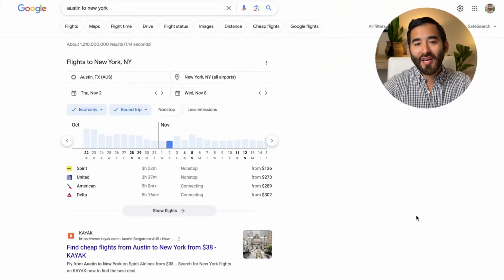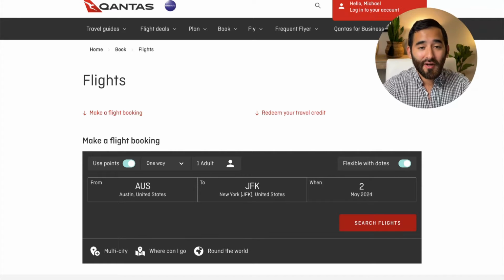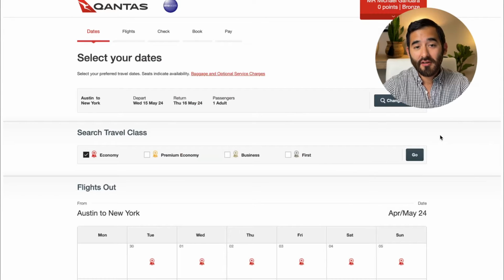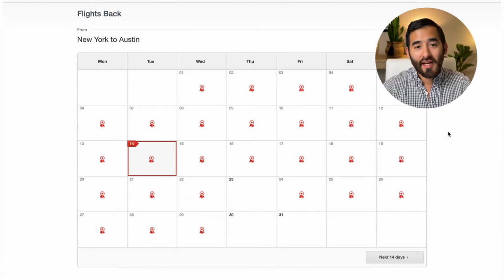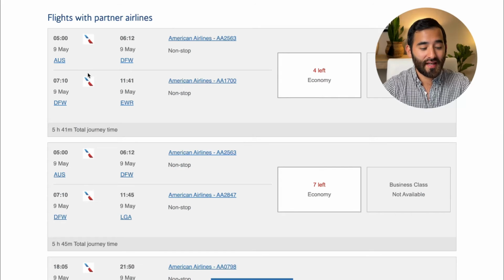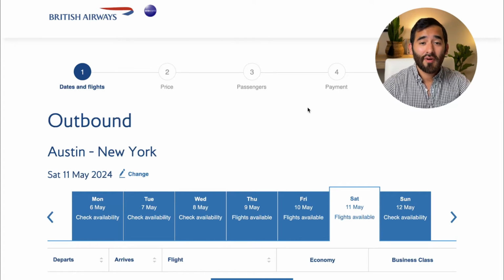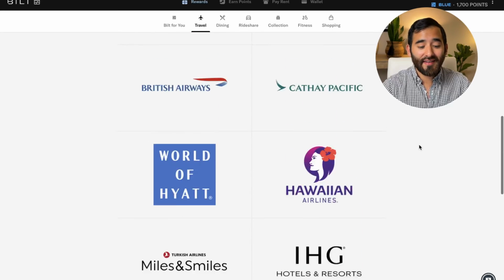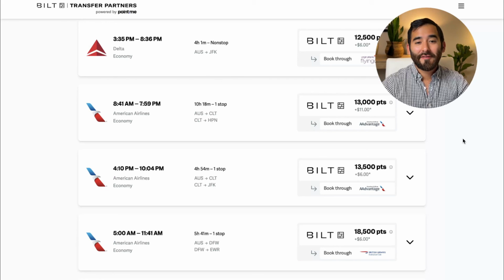How to Book Cheap American Airlines Flights using British Airways Avios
The Redemption System is my step-by-step course for turning the points you have into booked award flights

Hi! British Airways has devalued their program, but here's a better way to book these flights: Watch this video instead

This video is all about how to book award flights using British Airways Avios. This is how you are able to book cheap American Airlines flights using your credit card points. We're talking about Chase Ultimate Rewards, American Express Membership Rewards, and Capital One Miles. They don't transfer to American Airlines, but they do all share British Airways as a transfer partner. You can transfer your points and miles to British Airways and then book American Airlines flights using British Airways Avios which is the fancy word for "points". I show you exactly how to do that, and most importantly, how to find award availability using Qantas, British Airways, and Bilt's website powered by Point.Me.

💯Mentioned in Video:
Cards Mentioned in Video:

RESOURCES:
Don't know which credit card to get next? Lets talk

📖CHAPTERS:
0:00 Intro: Why do we use British Airways Avios
1:08 Step 1: Google Flights
2:23 Step 2: Qantas (Optional)
5:07 Step 3: Compare Google & Qantas
5:35 Step 4: British Airways
8:23 Step 5: Book Flight
9:04 Bonus Tool